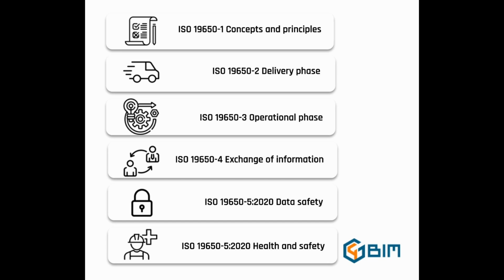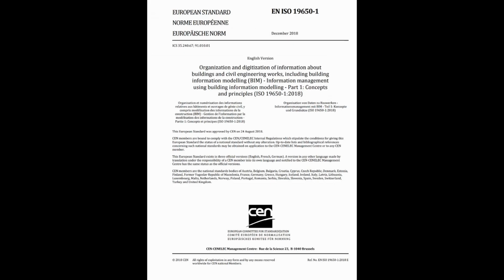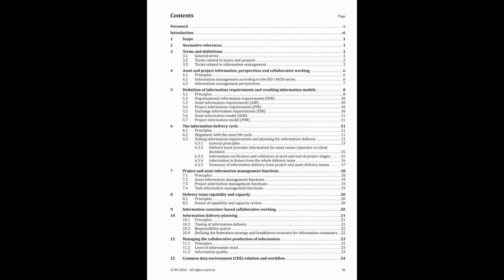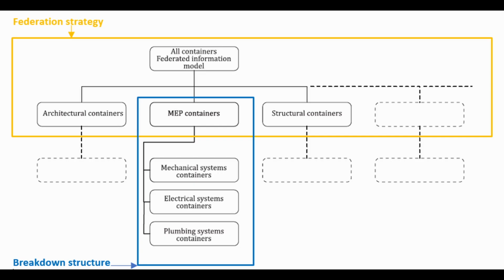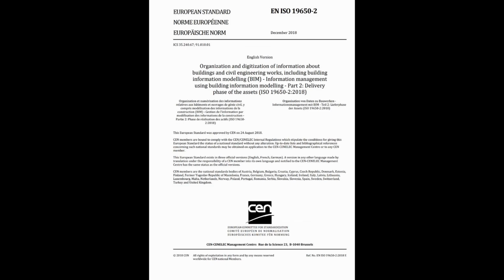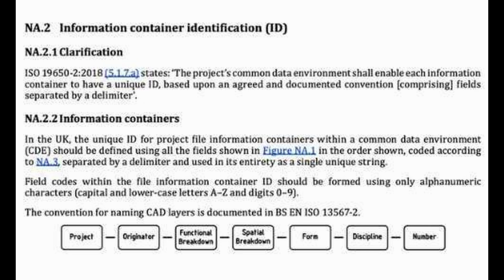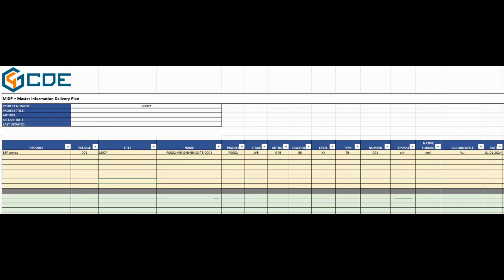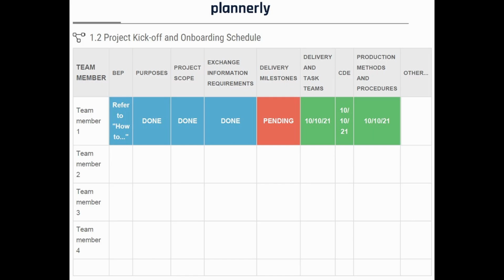BIM according to ISO 19650 - #4 Practical application of ISO 19650 1&2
The latest article in our series on information management in construction, created in collaboration with BSI. In this post, Wojciech Jędrosz, our ISO 19650 trainer, summarizes and discusses the practical application of key clauses from ISO 19650-1 and ISO 19650-2, which are the foundation for effective BIM implementation. 🏗️📊
In the article, Wojciech shares his experience as a BIM Manager, covering topics such as defining information requirements, managing the CDE data environment, and effectively managing the project during the delivery phase. 🛠️📈
This podcast offers practical tips for BIM implementation and adopting the ISO 19650 standard in your organization.